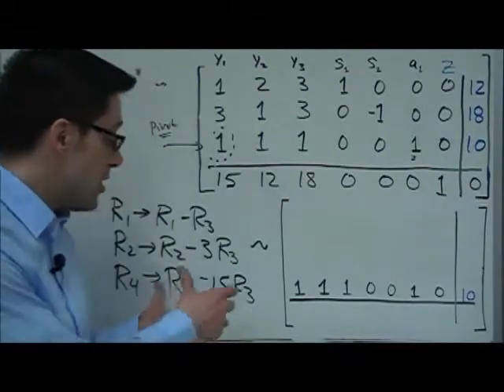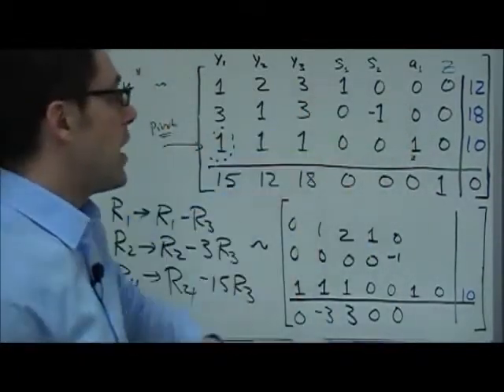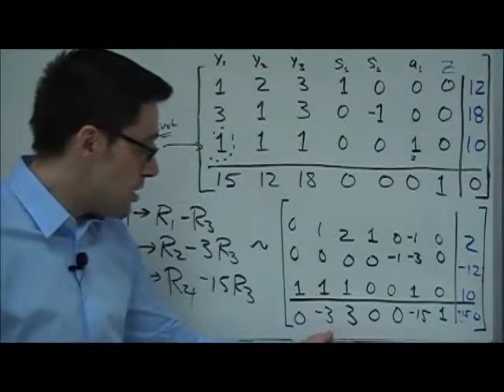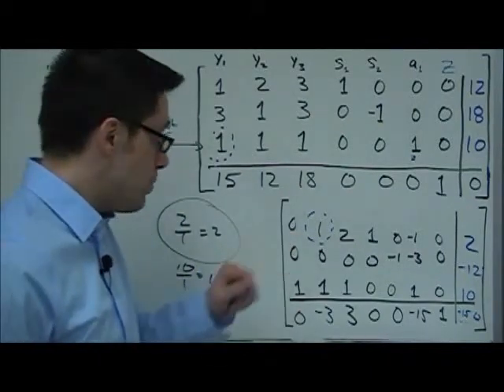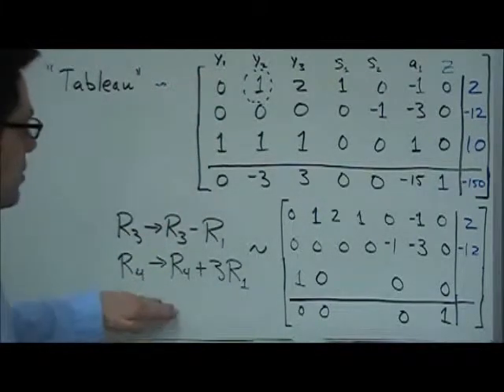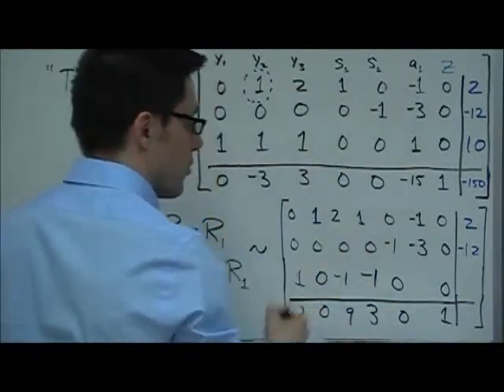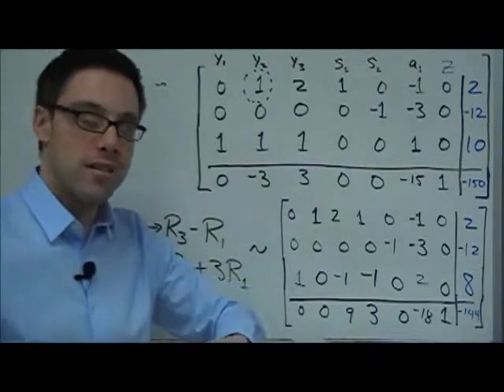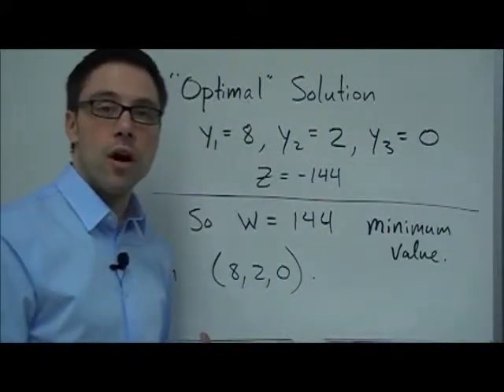NonStandard LP Artifical 2